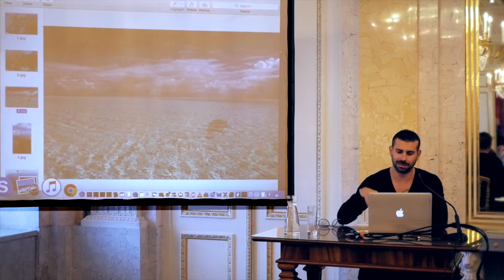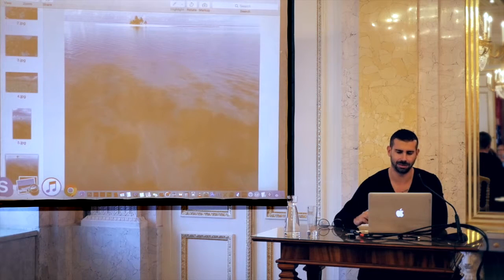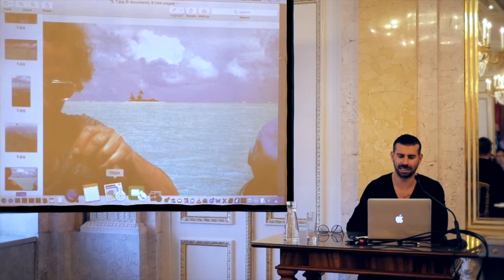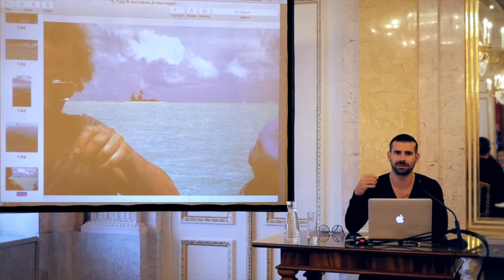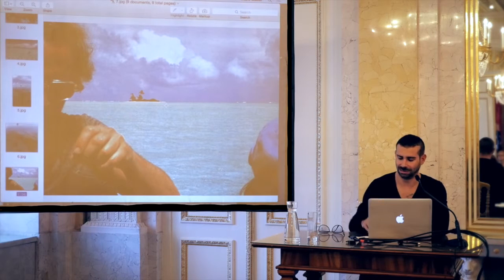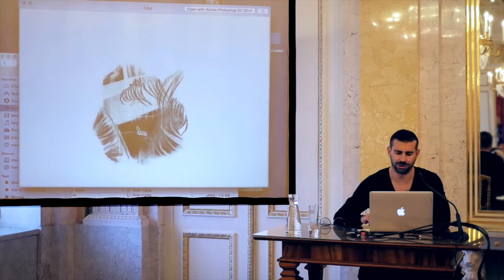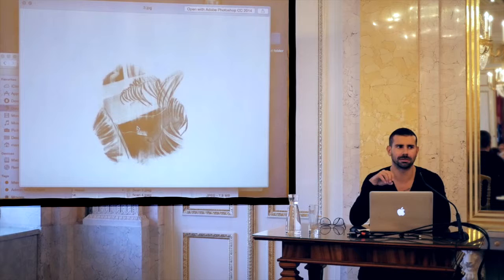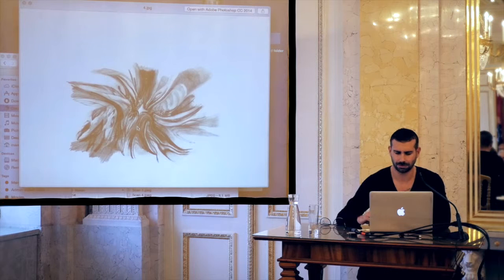Drawing Now: 2015 | 15 Minutes – Finissage | Marc Bauer